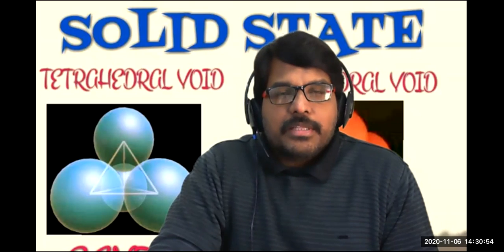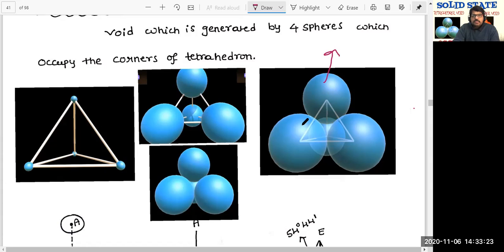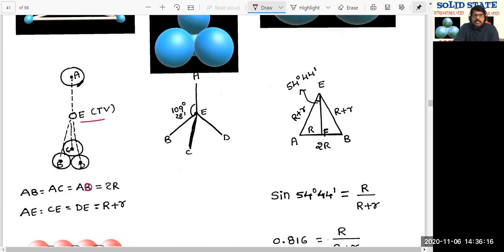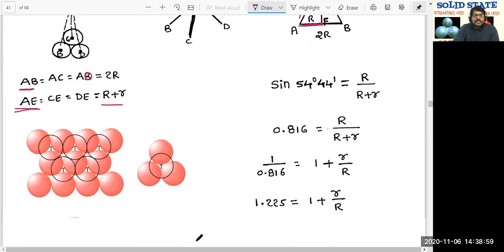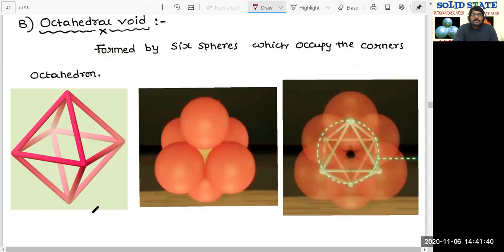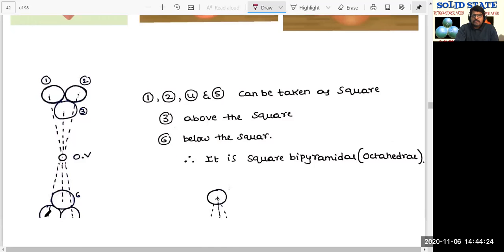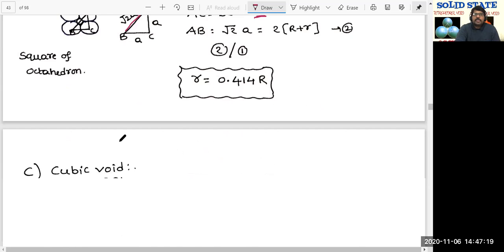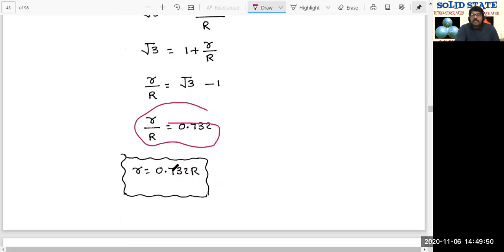SOLID STATE PART 8, TETRAHEDRAL, OCTAHEDRAL AND CUBIC VOIDS.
NON PLANAR VOIDS AND RADIUS RATIO.